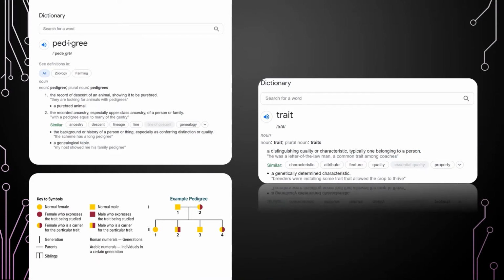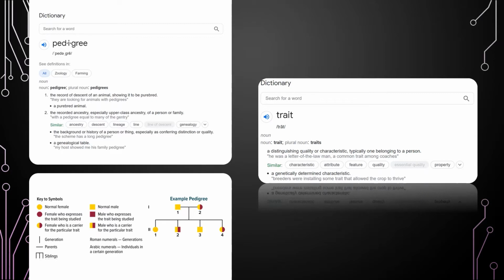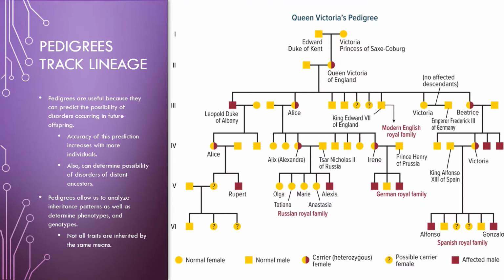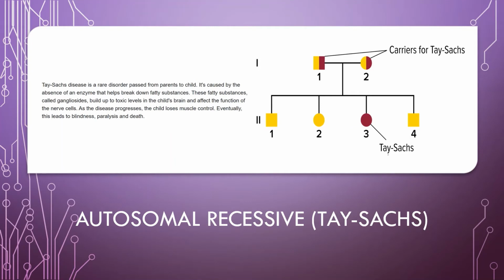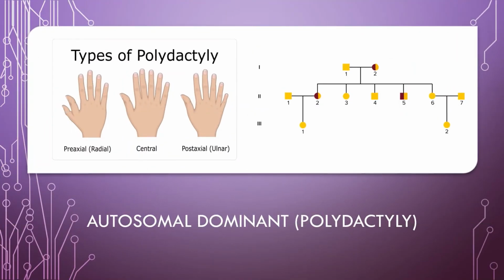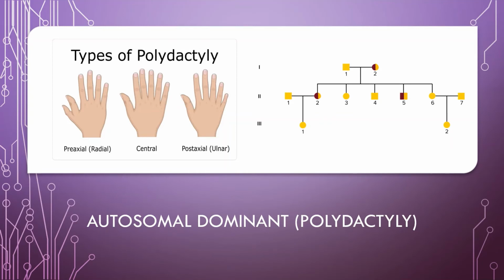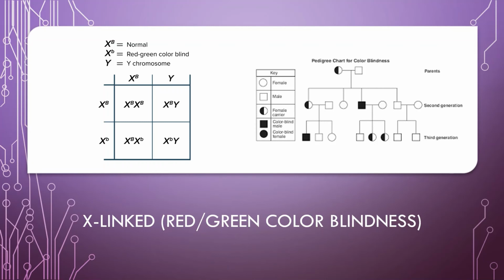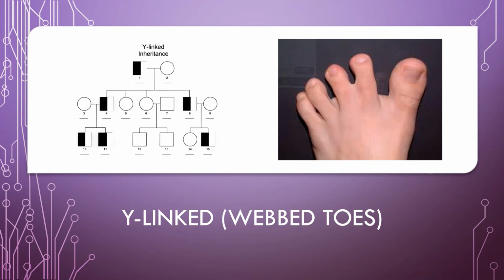#30 Basics of Biology: Understanding Pedigrees with Different Means of Inheritance